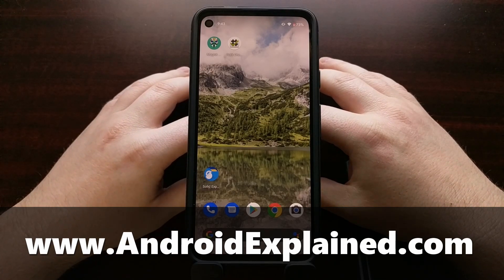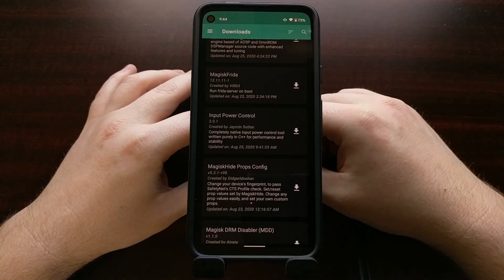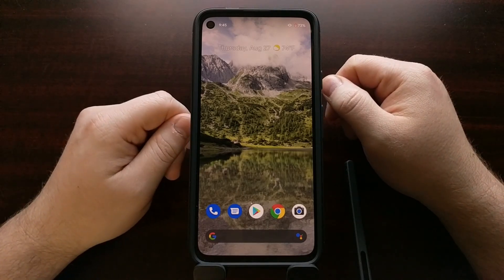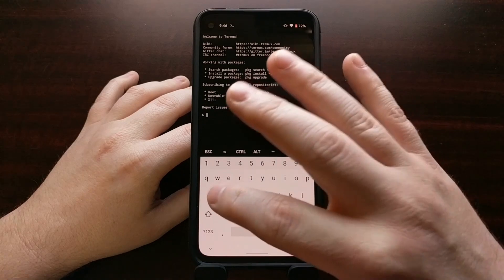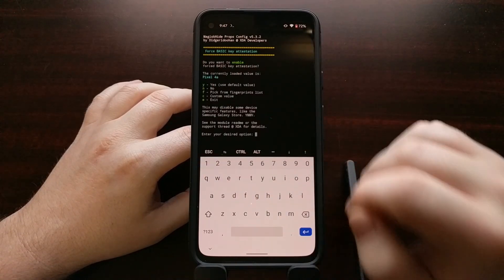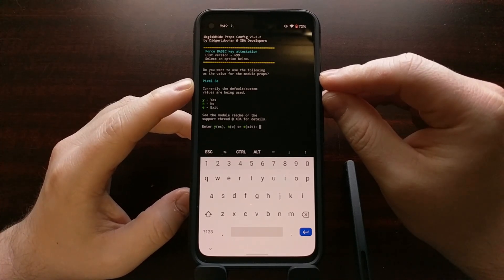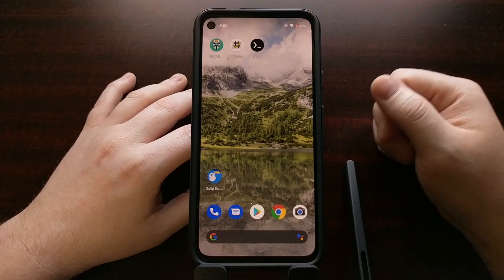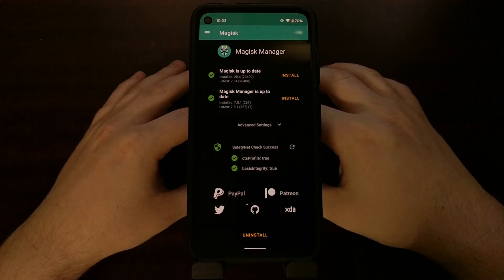How to Bypass Google Pixel 4a SafetNet Checks with Magisk Hide?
1. Intro [00:00]
2. Open up the Magisk Manager application [01:00]
3. Tap the Hamburger Menu icon at the top left [01:12]
4. Tap the "Downloads" option from within the slide-out menu [01:15]
5. Browse or search for the MagiskHide Props Config module [01:17]
6. Tap the Download icon for this module and then tap the "Install" option [01:32]
7. Wait for Magisk Manager to install the module and then tap the "Reboot" button when it appears [01:45]
8. Wait for the Google Pixel 4a to reboot back into Android [02:05]
9. Check to make sure the module has been enabled properly [02:45]
10. Then install and open up a terminal application [03:10]
11. Execute the "su -c props" command (without quotes) [03:40]
12. Grant the app Superuser access [03:49]
13. Then navigate through the text menu
 - Force BASIC key attestation - Pick from fingerprints list - Google - Pixel 3a
14. Confirm you want the module to reboot the Google Pixel 4a smartphone [06:00]
15. Open Magisk Manager again after the phone boots back up [07:05]
16. Go into the Settings and enable the "Magisk Hide" toggle [07:15]
17. Then check to see if you bypass SafetyNet [07:40]

Bypassing Google's SafteyNet checks is a count and mouse game that never seems to end. If you unlock the bootloader of the Google Pixel 4a and install Magisk to gain root access then, by default, you are failing Safety Net checks.

Thankfully, we can work around this issue by installing a handy Magisk Module and running the mod.

The process isn't as straight forward as most root mods, but I can show you how to go from start to finish in this video. It takes less than 10 minutes and you can see how I go from failing SafetyNet checks to passing them.